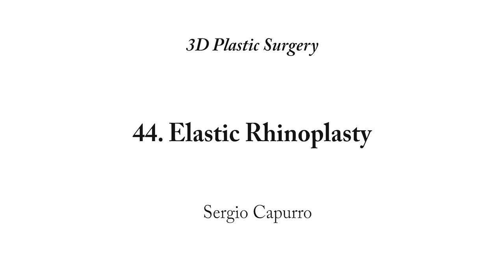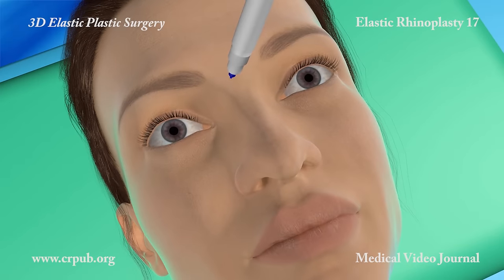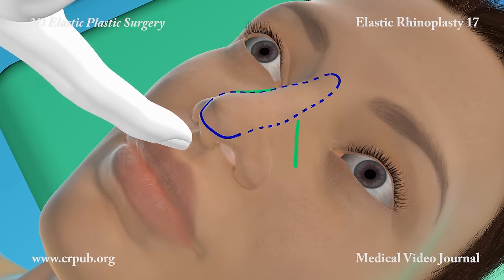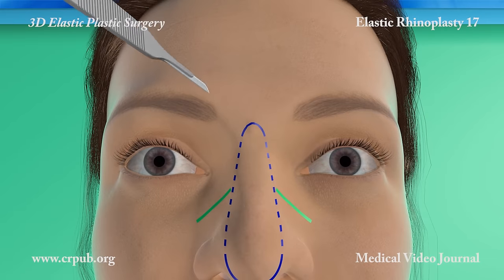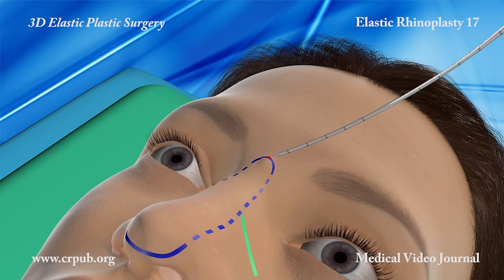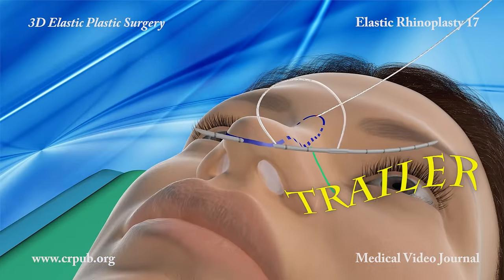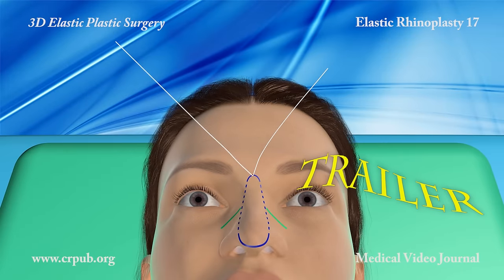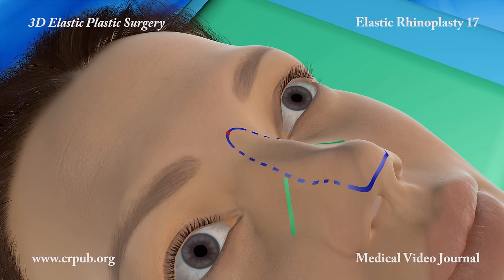3D Elastic Rhinoplasty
A long nose can be shortened, and the tip reshaped by implanting an elastic thread through a 2 mm incision.
Elastic lifting of the nose has not only an esthetic objective, but also a functional purpose. Indeed, by correcting the nasolabial angle, this procedure improves the patient's breathing. Elastic rhinoplasty can be performed on noses that have a mobile tip. Noses with very evident bony defects are not suited to this procedure; in such cases, we carry out traditional rhinoplasty. Elastic lifting of the nose can improve the appearance of a high percentage of noses that are deemed to be too long. This economical mini-invasive procedure makes "normal" noses look cute. The elastic thread can also be used to correct noses with an acute nasolabial angle that makes breathing difficult.
Capurro Sergio (2019):3D Elastic Rhinoplasty. CRPUB Medical Video Journal, Elastic Plastic Surgery section.